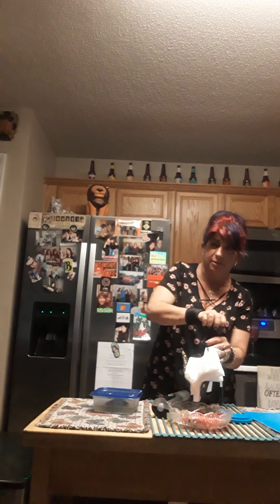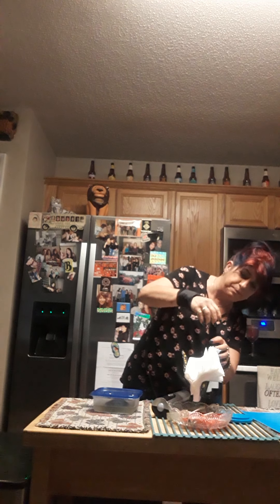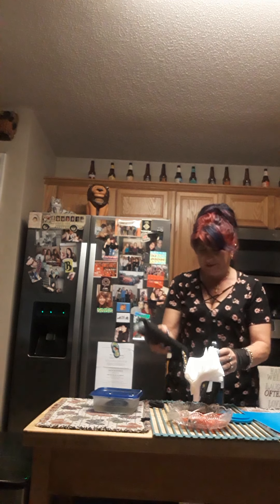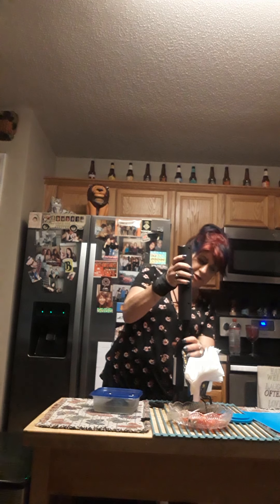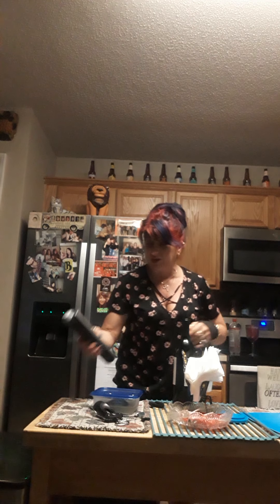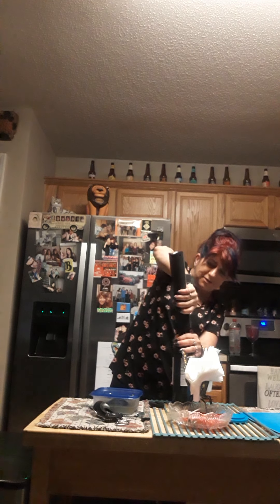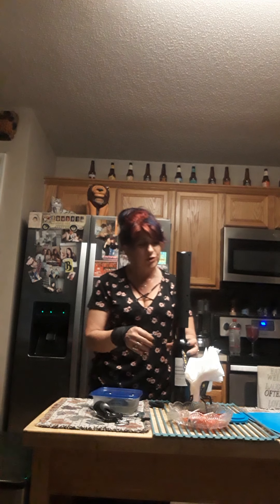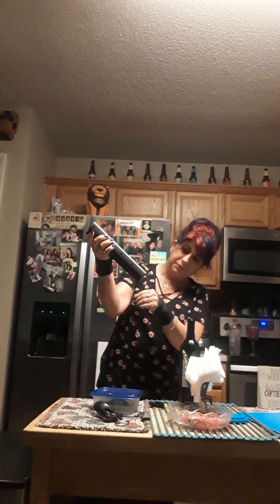Cordless rechargeable wine opener review.